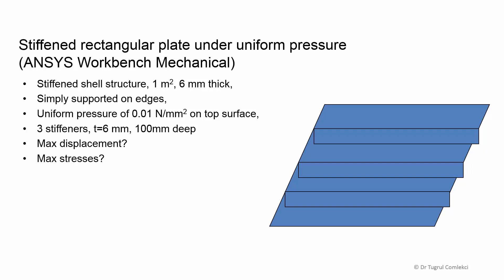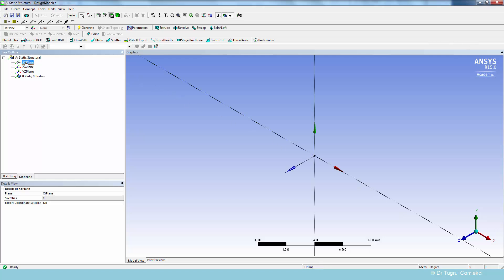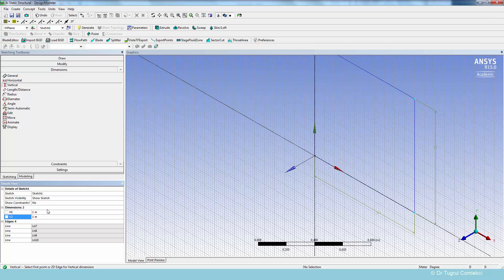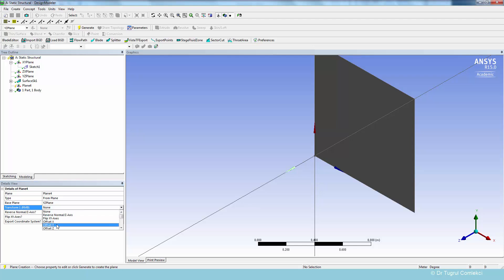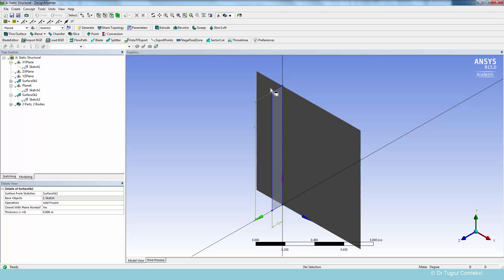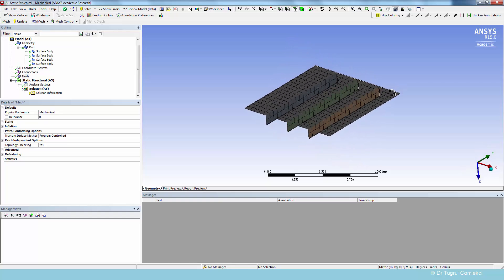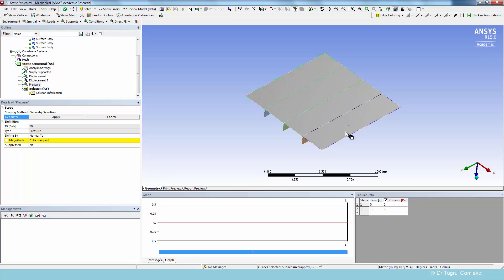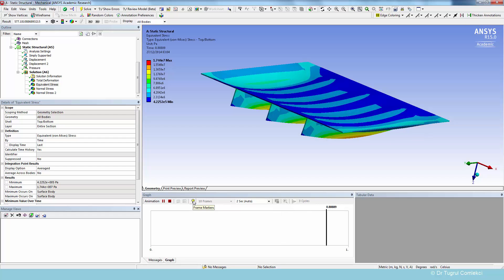Stiffened Plate Static Structural Finite Element Analysis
A simply supported rectangular plate with stiffeners is analysed using the finite element method. Shell type analysis is used and a shared topology between the plate and the stiffeners is achieved with ANSYS Workbench DesignModeler and Mechanical.